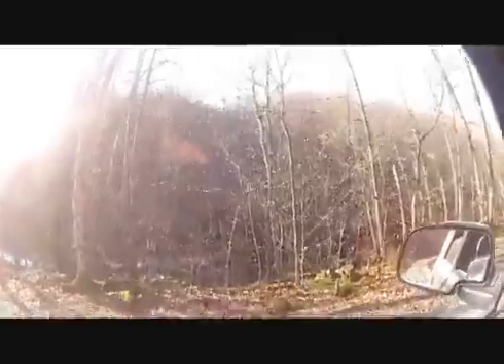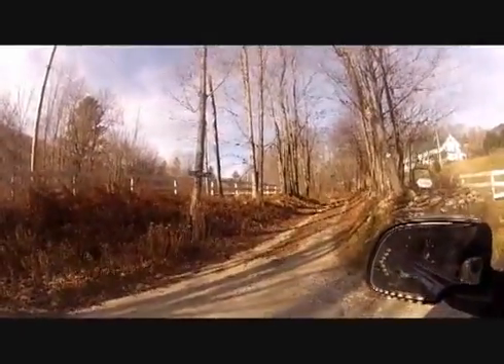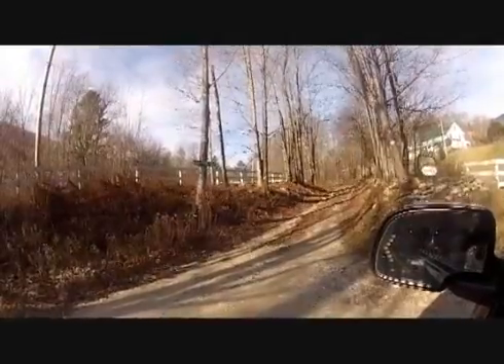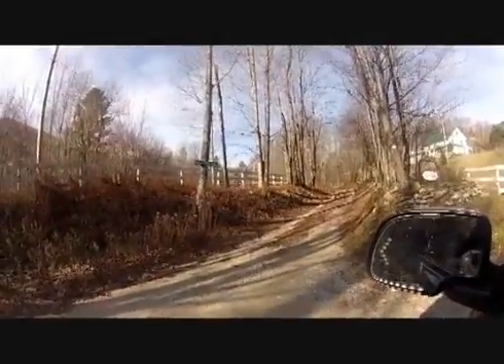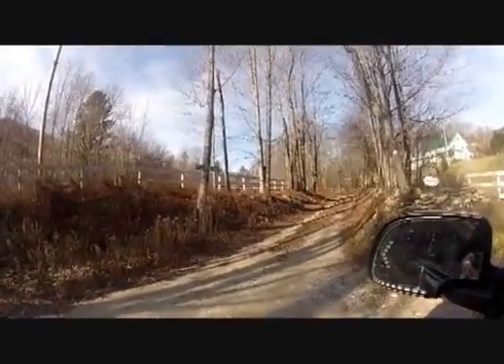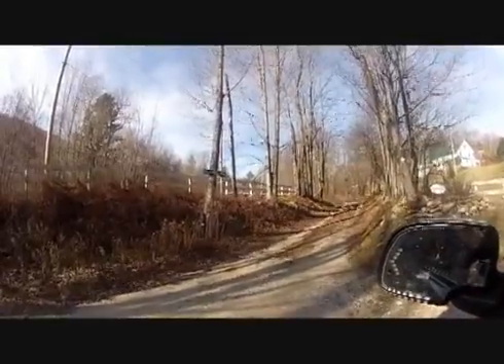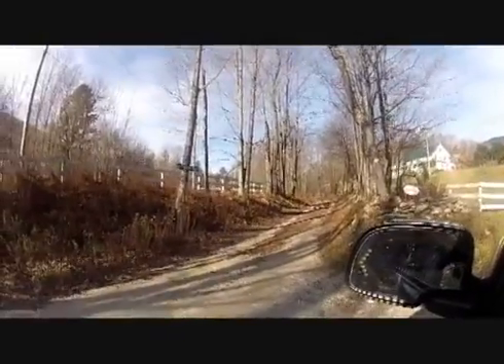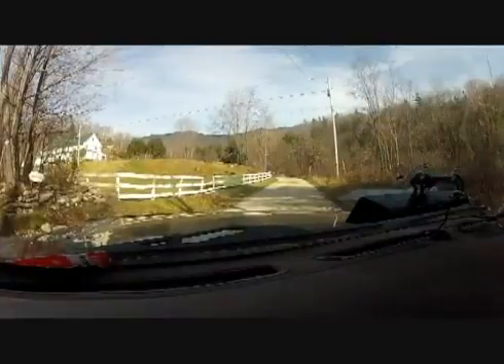Overland ~ Exploring River Road aka USFS Road 57 Vermont